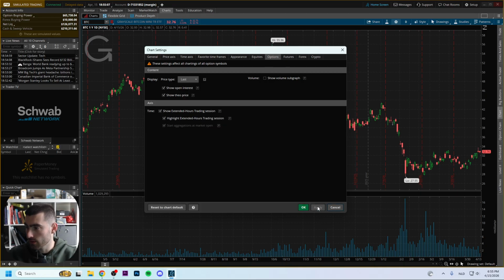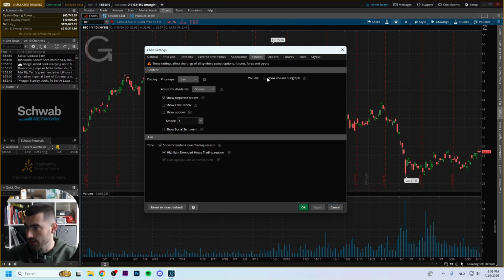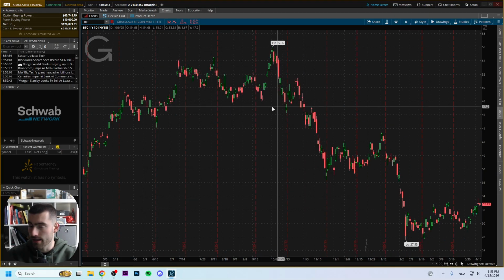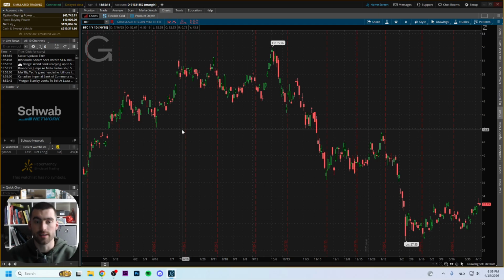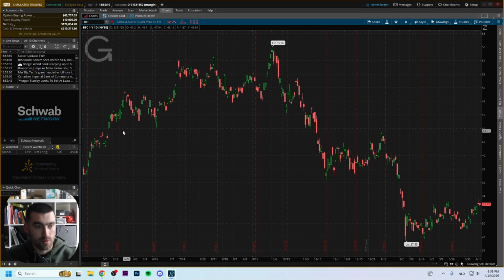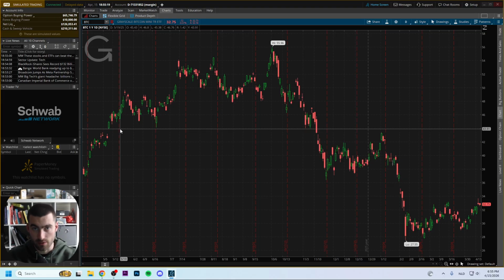How to REMOVE VOLUME from CHART in ThinkorSwim (Easy Guide 2026)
How to REMOVE VOLUME from CHART in ThinkorSwim (Easy Guide 2026) – in this beginner-friendly guide, you’ll learn exactly how to remove volume indicators from charts on thinkorswim from Charles Schwab. This tutorial explains how to open the studies panel, locate the volume indicator, and delete it to clean up your chart for a clearer view of price action. Perfect for beginners who want a clear, step-by-step method to remove volume from charts on ThinkorSwim in 2026.